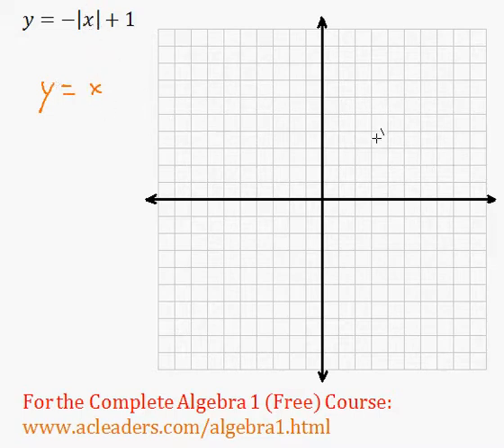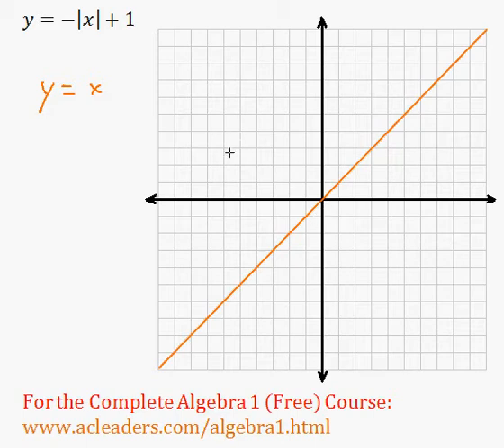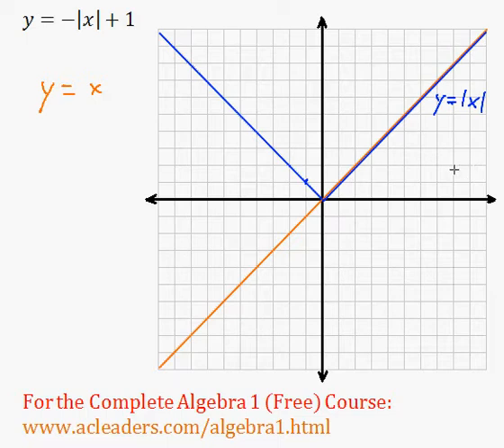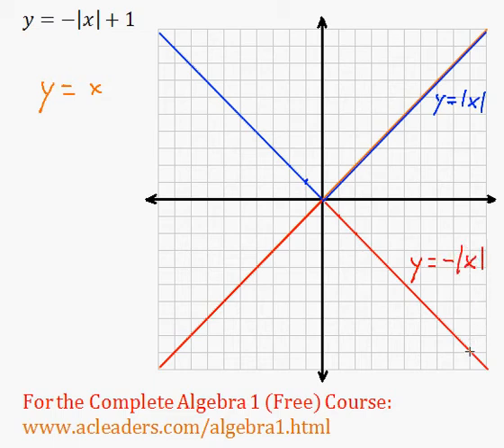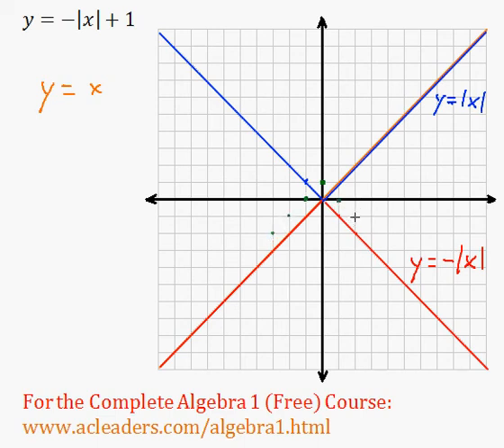(Algebra 1) Linear Equations - Graphing Absolute Value Functions Question #5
Graphing Absolute Value Functions Question #5